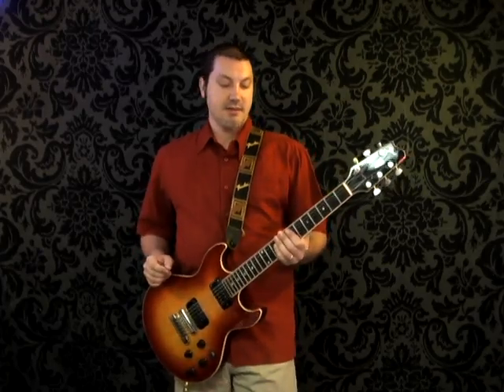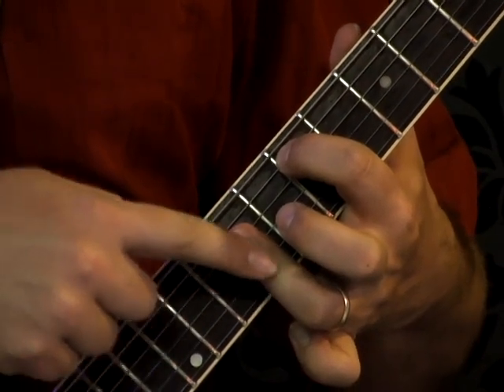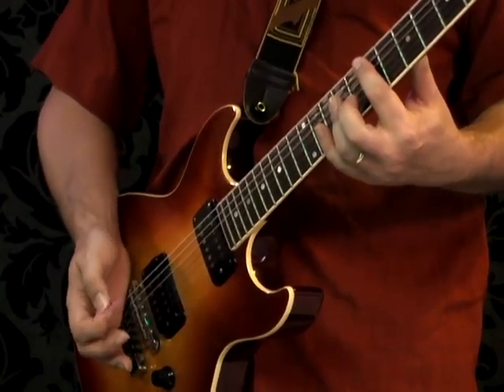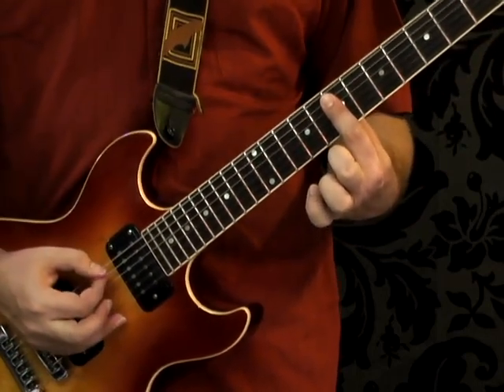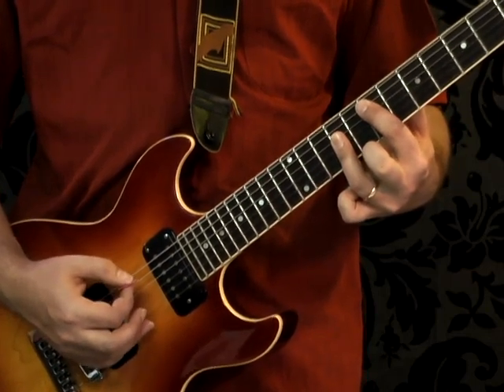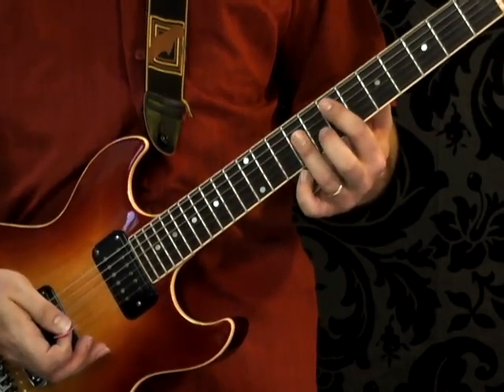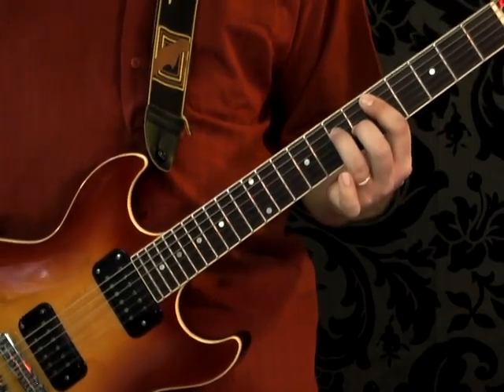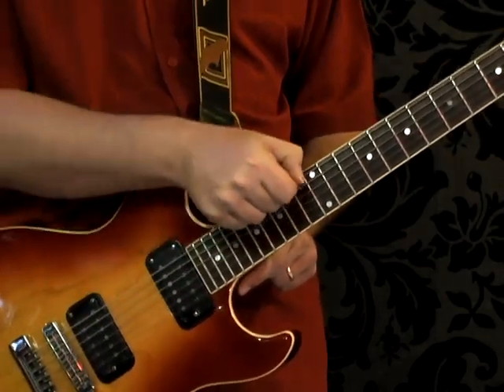Guitar Lesson: Panama, Van Halen, with Andy Schiller of BeyondGuitar.com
learn this intro